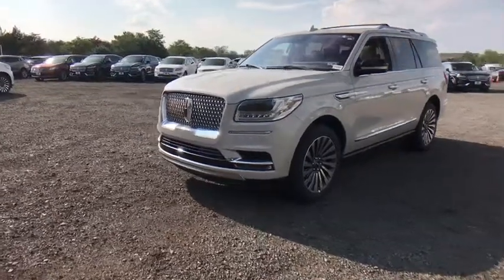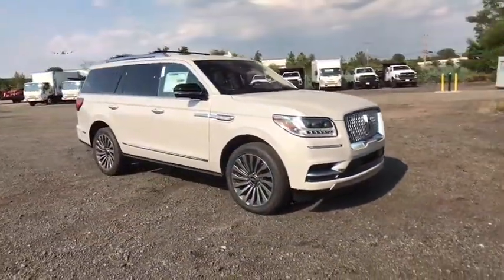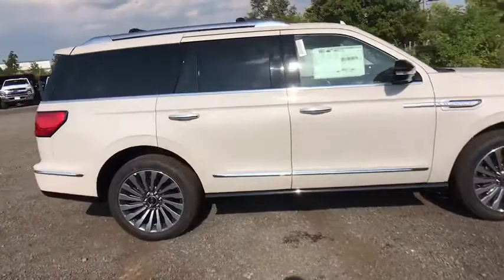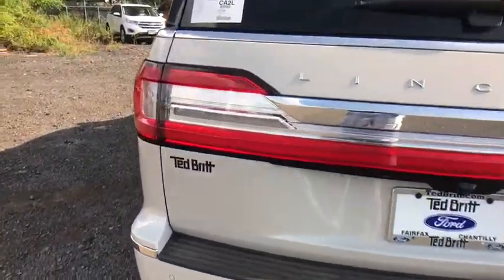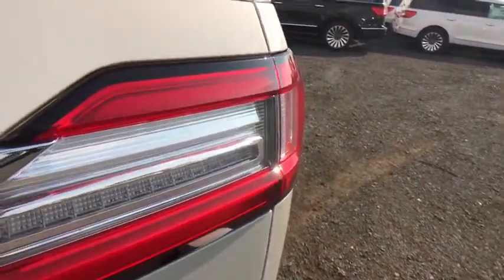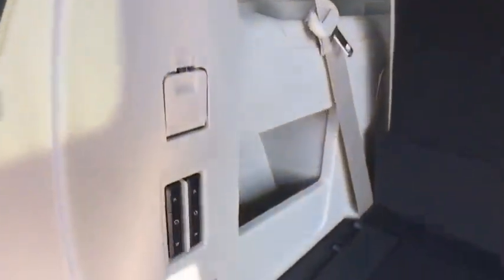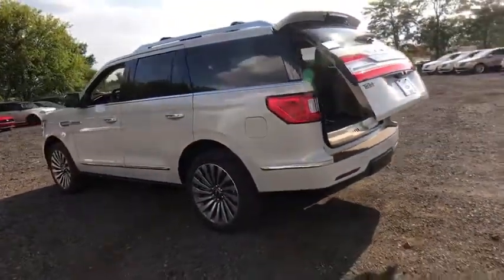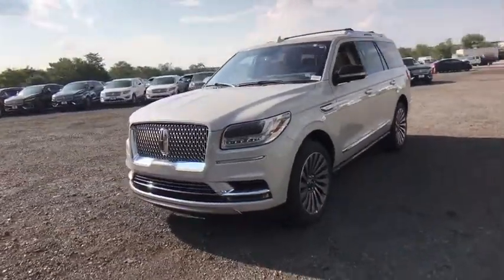2019 LINCOLN Navigator Chantilly, Leesburg, Sterling, Manassas, Warrenton, VA L90406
New 2019 LINCOLN Navigator available in Chantilly, Virginia at Ted Britt Ford Lincoln. Servicing the Leesburg, Sterling, Manassas, Warrenton, VA area.
2019 LINCOLN Navigator Reserve 4x4 - Stock#: L90406 - VIN#: 5LMJJ2LT2KEL23886